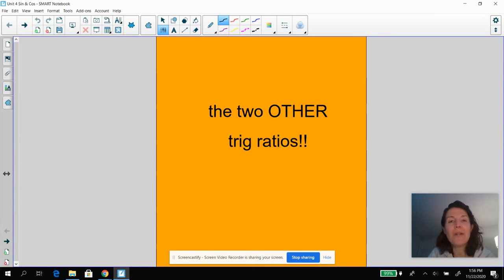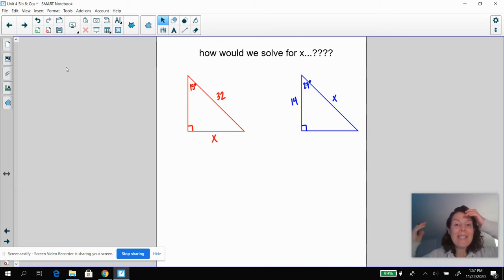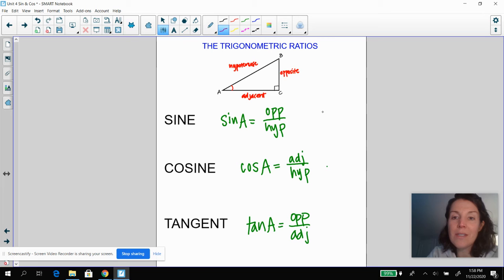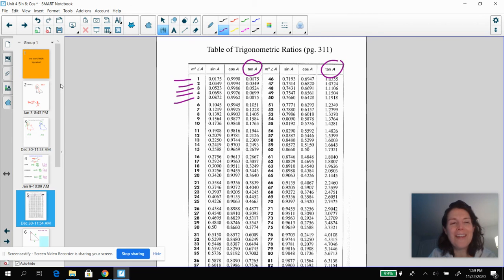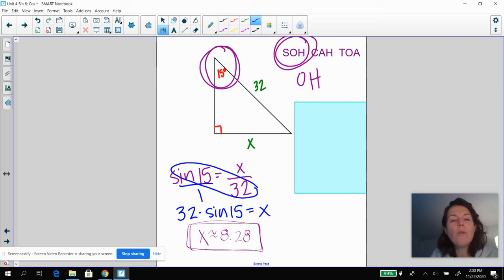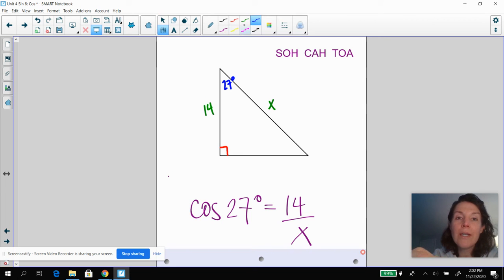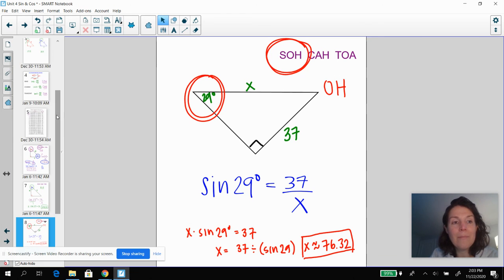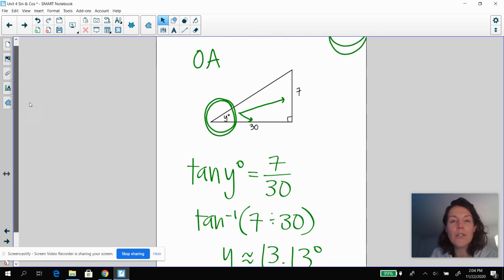Unit 4 Sin & Cos